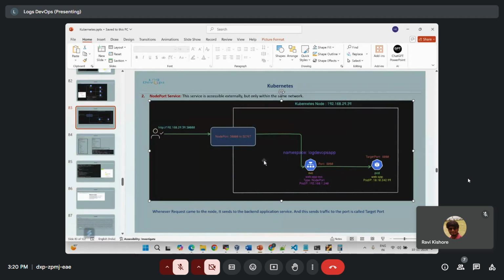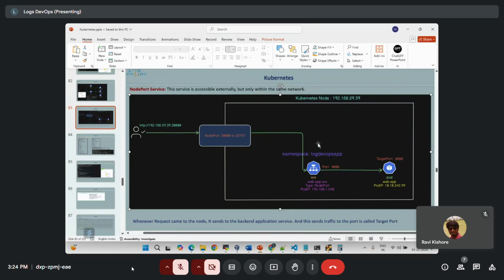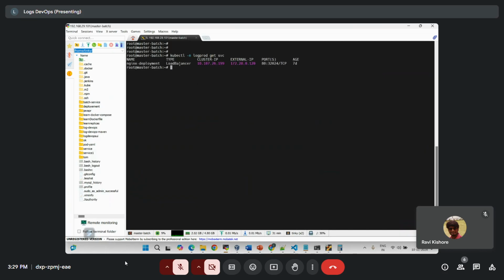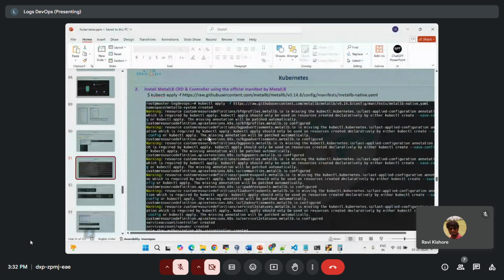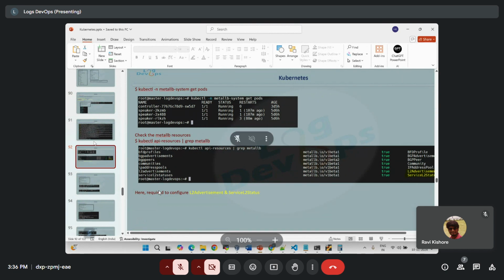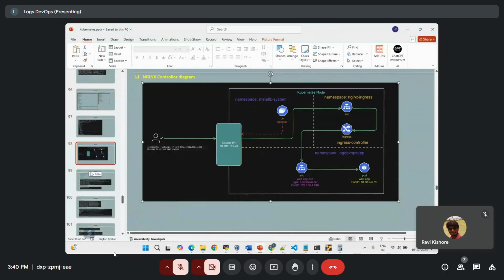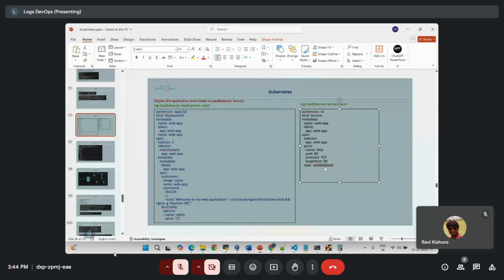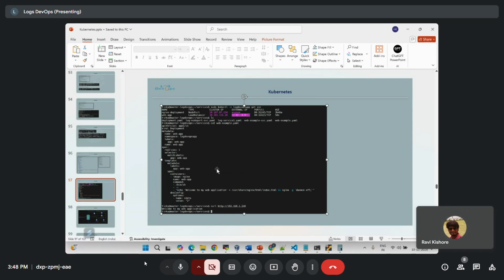10 nov UI app Deployment on k8 part 1